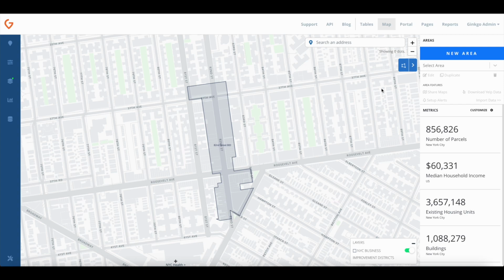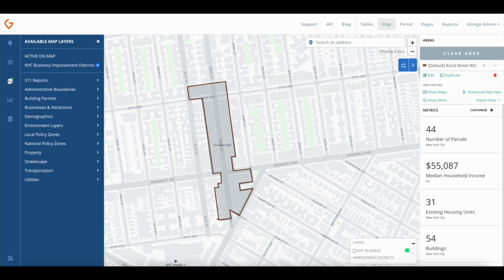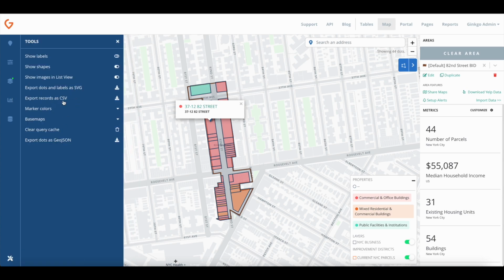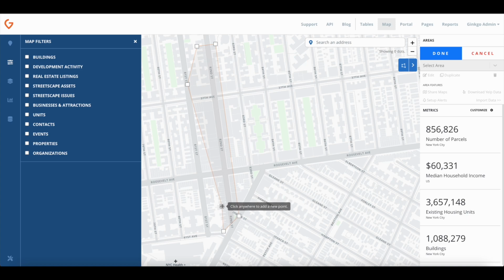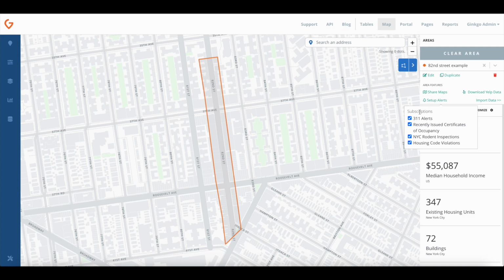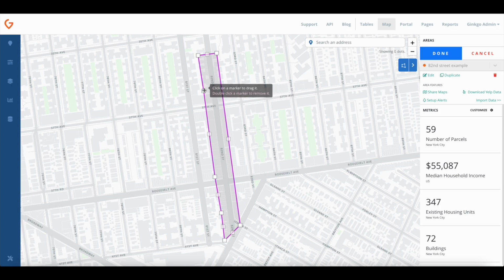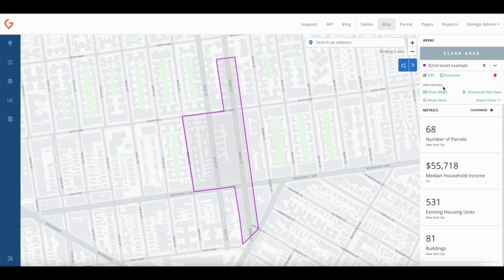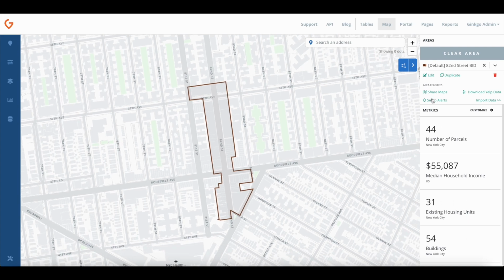Ginkgo Areas Tutorial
How to draw/create and manage your map Areas in Ginkgo.